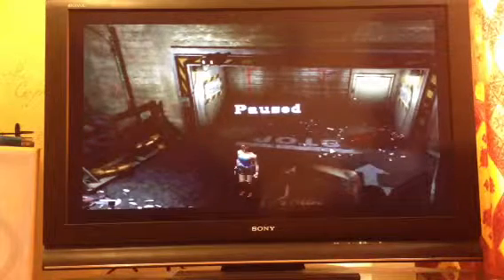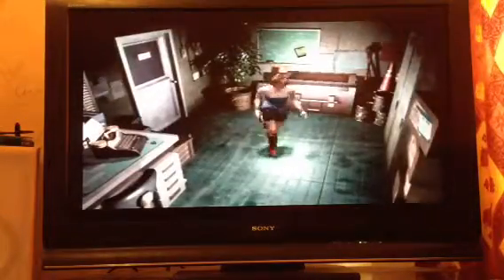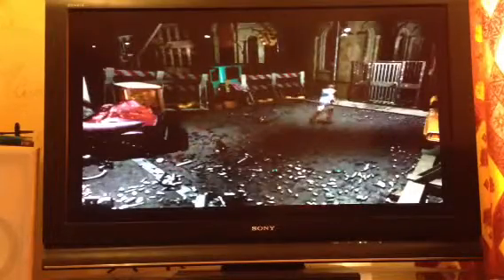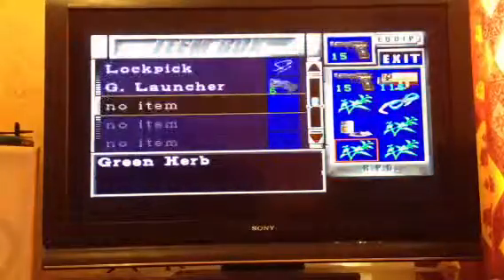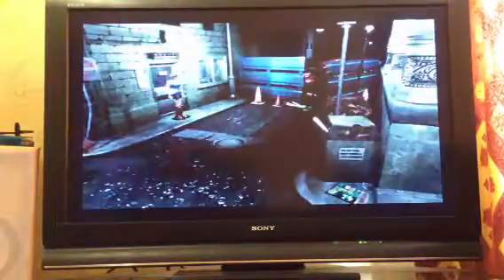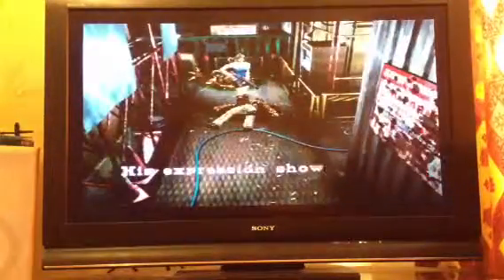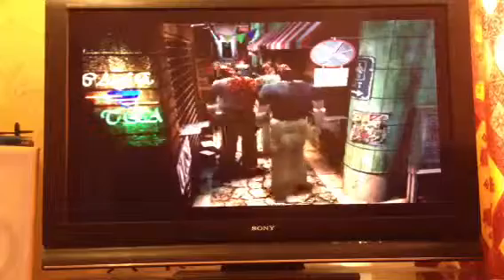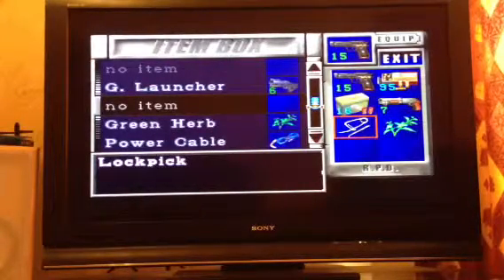Let's play Resident Evil 3 Nemesis Part 4 - Potted Blue Her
Part 4 of the let's play/walkthrough